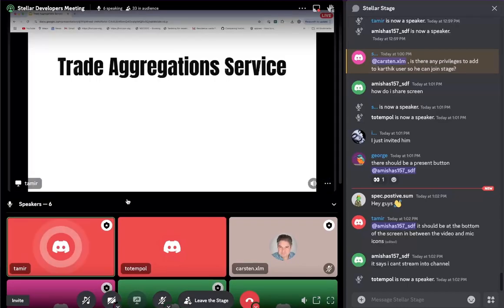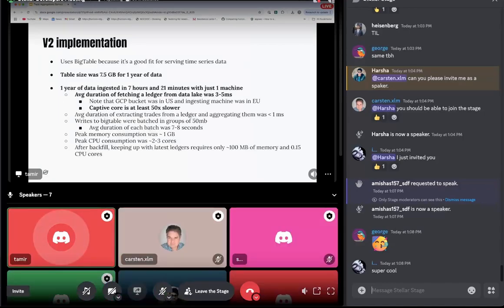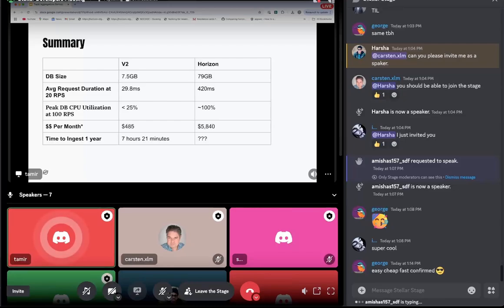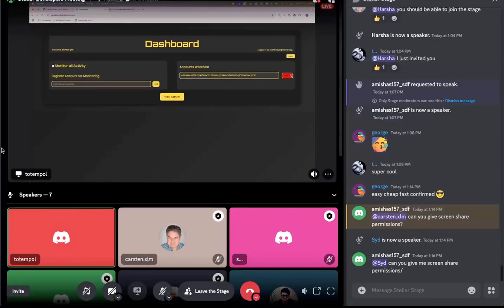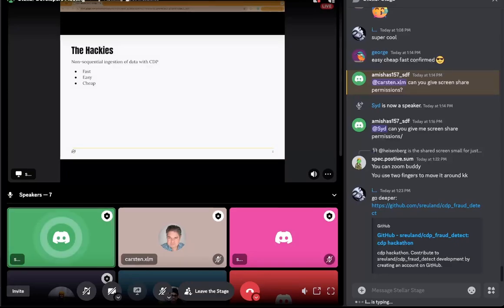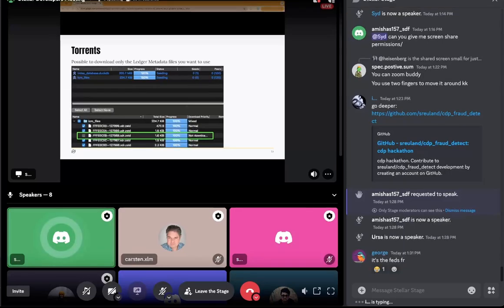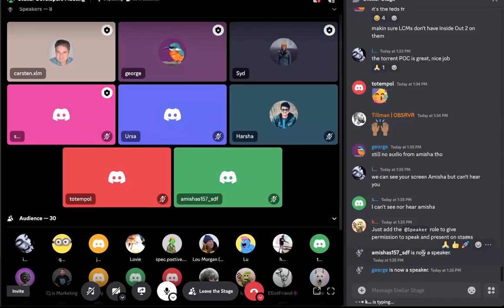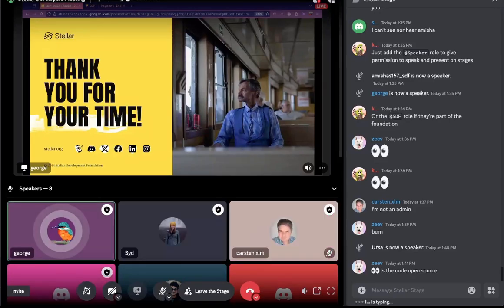Building the Next Generation of Apps with Stellar's Composable Data Platform | 11/11/2024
SDF's Platform team had an internal hackathon last week, with the purpose of building applications utilizing the Composable Data Platform (CDP). In this week's developer meeting some of the team members present their projects. The apps are widely varied (trading app, fraud detection, JS browser-based ingester, etc) but the intent here is to show how easy CDP is to use.

Projects presented in the meeting:

00:55 - Trade Aggregations Service
13:10 - Deceptiscan - CDP fraud detection
19:10 - Composable Data Platform Hackies - data indexer, payment indexer, contract expiration alerter, data indexes in DuckDB, torrents for data indexes and ledger metadata)
33:50 - Data ingest with frontend JS
39:50 - Real-time analytics